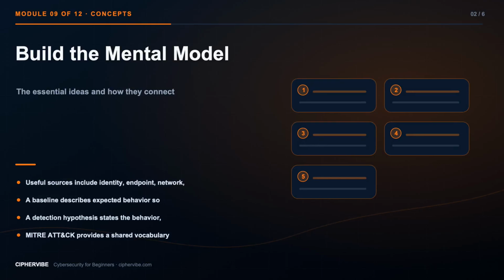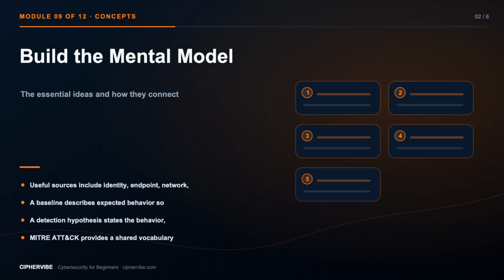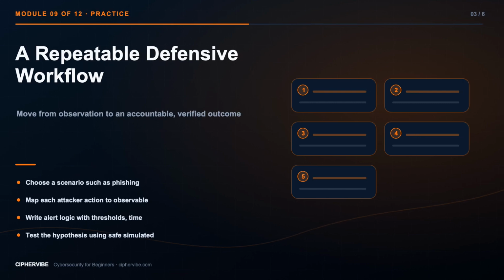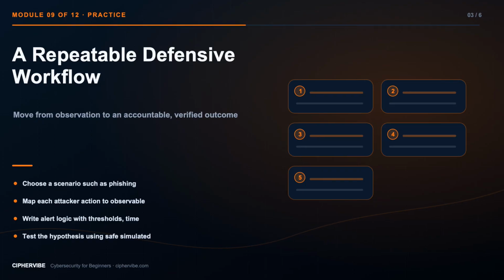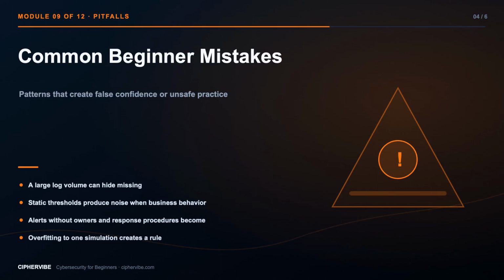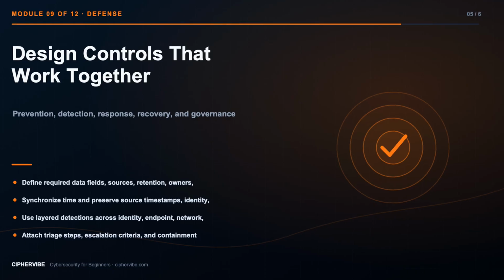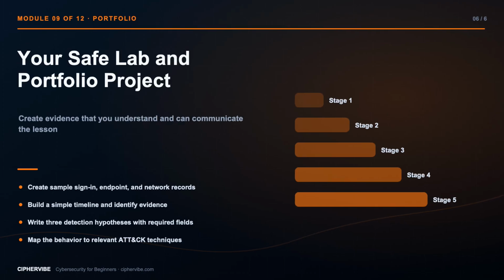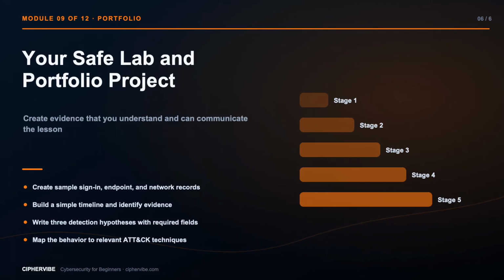09 Logging, Monitoring, and Threat Detection | Cybersecurity for Beginners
Logging, Monitoring, and Threat Detection is module 9 of 12 in the CipherVibe Cybersecurity for Beginners course.

Detection begins with a hypothesis about harmful behavior and the evidence that would distinguish it from normal activity. Collecting every event is not the goal. Defenders need trustworthy telemetry connected to decisions and response.

This practical lesson explains the core concepts, defensive workflow, common mistakes, layered controls, safe lab project, and portfolio outcome for Logging, Monitoring, and Threat Detection.

Chapters:

00:00 Series opening
00:05 Logging, Monitoring, and Threat Detection
01:24 Build the Mental Model
03:13 A Repeatable Defensive Workflow
04:55 Common Beginner Mistakes
06:35 Design Controls That Work Together
08:25 Your Safe Lab and Portfolio Project
10:20 Visit ciphervibe.com